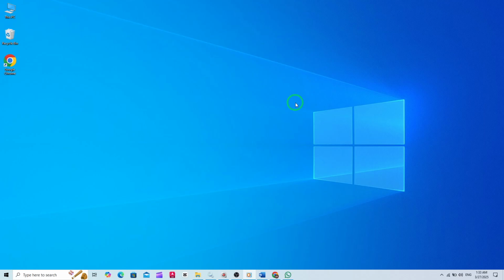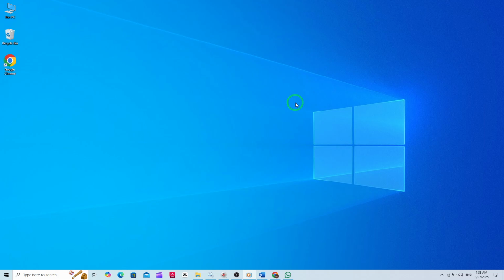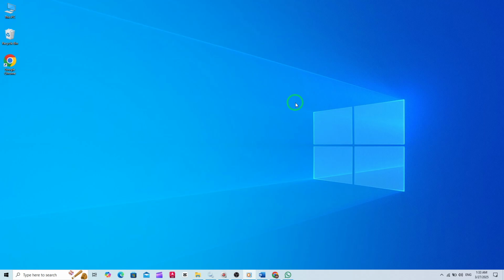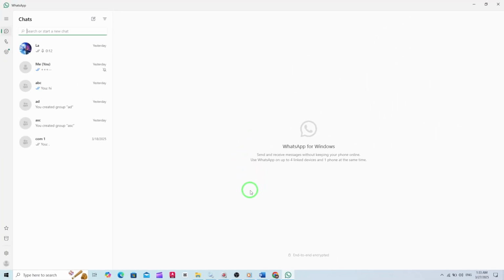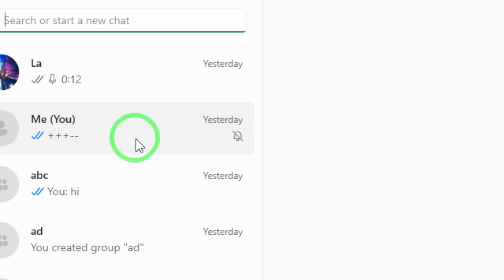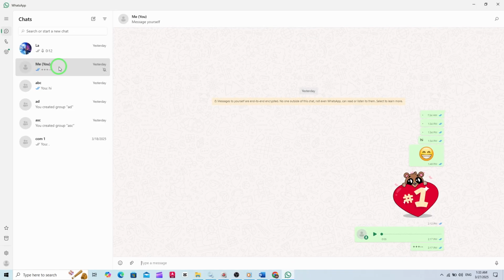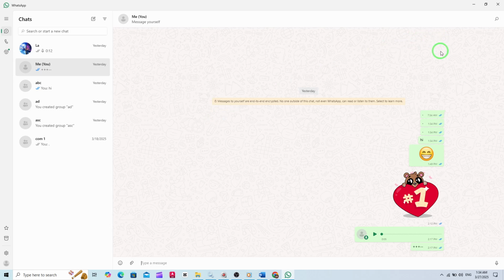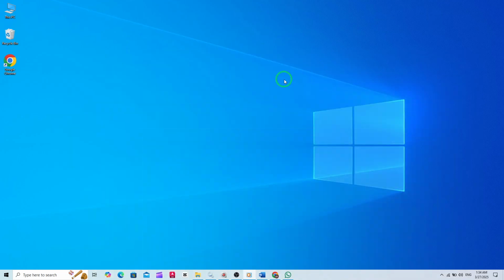How To Unmute A Chat From Shortcuts On WhatsApp App On PC (New Update)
Learn how to quickly unmute a chat on WhatsApp using keyboard shortcuts on your PC with the latest update.

In this video, we'll show you how to unmute a WhatsApp chat using keyboard shortcuts:

1. Open WhatsApp app

2. Enter the chat you want to unmute

3. Press Ctrl +P Shift + M on your keyboard

By following these easy steps, you can swiftly unmute chats and ensure you never miss a message. This time-saving technique is perfect for managing multiple conversations and staying on top of your communications.

Timestamps:

0:00 Introduction

0:15 Step-by-step guide

1:30 Conclusion and additional tips

For more detailed instructions and troubleshooting, check out the video description below.

Chapters:
00:00 Intro
00:12 Soultion
01:05 Outro